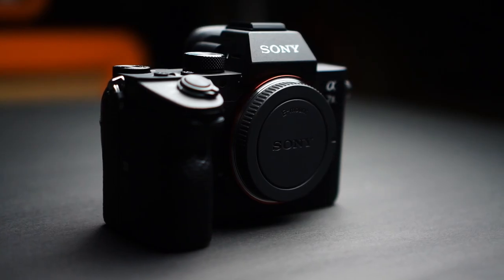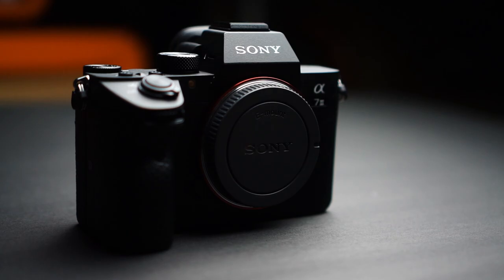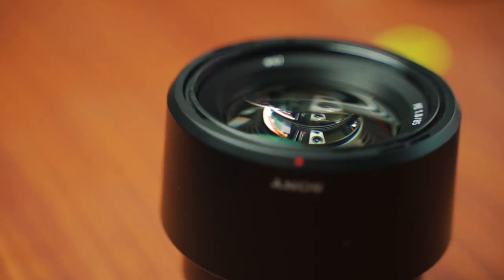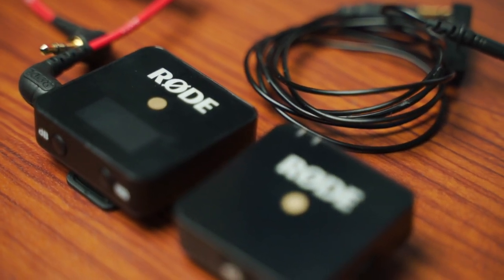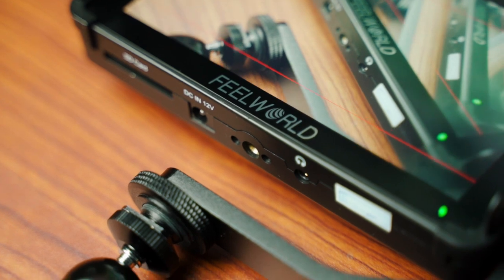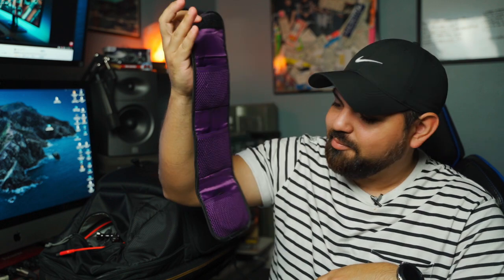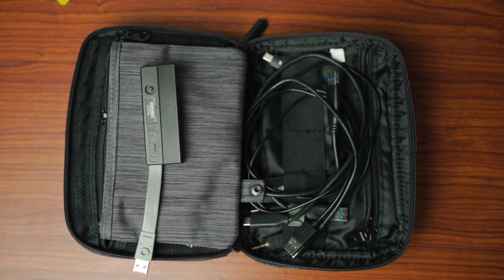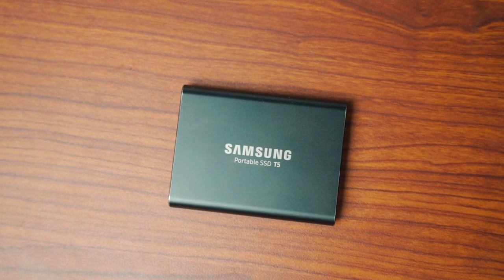WHATS IN MY BAG 2020 | FILM MAKING ESSENTIALS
Yes, it is here! What's in my bag 2020 not that you care lol but if you do take a gander and check out some of the gear I use on a daily basis to create content, commercial work, and even short films!
i show you everything from my favorite camera gear to small everyday essentials!

-RODE WIRELESS GO
-RODE LAV GO
-FEELWORLD F6 PLUS FIELD MONITOR
-RODE WIRELESS GO CASE
-FOLDABLE GREY/WHITE CARD
-Shure SE425
-SAMSUNG T5 SSD